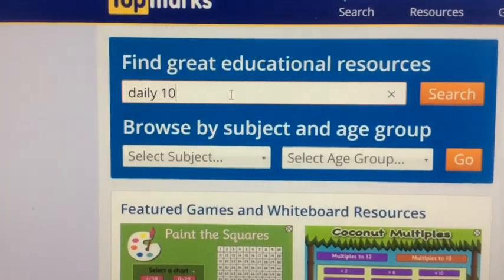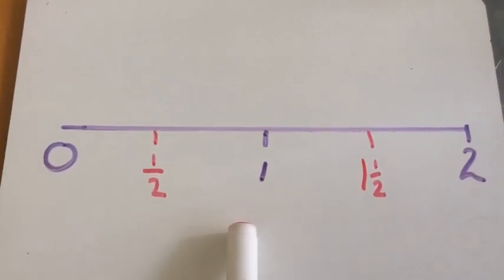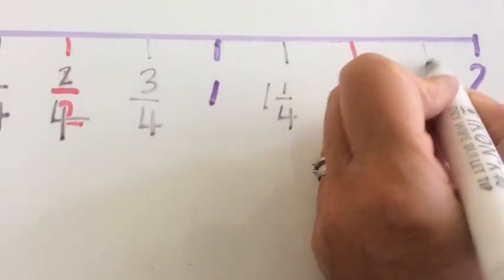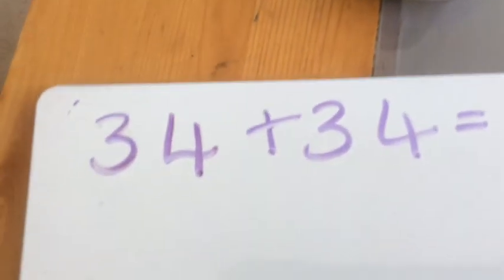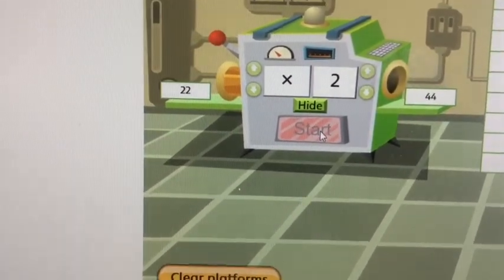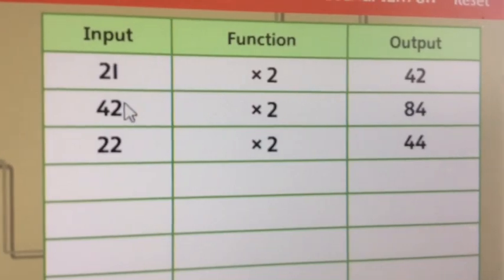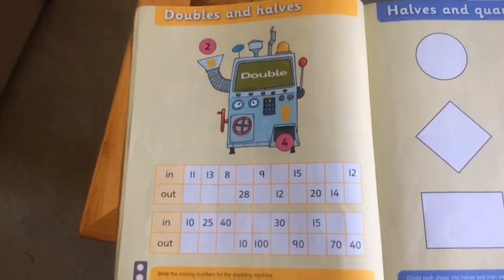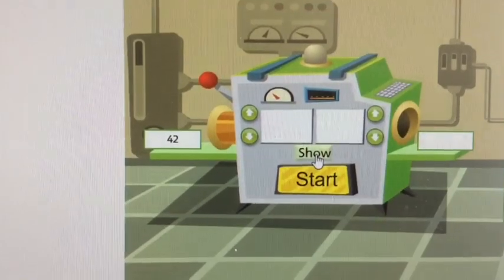Y2 week 5 lesson 3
Keep improving your subtraction skills with another version of the speed challenge game.

Double 2 digit numbers that end in 1, 2, 3 or 4.